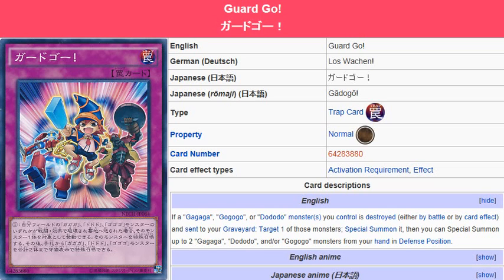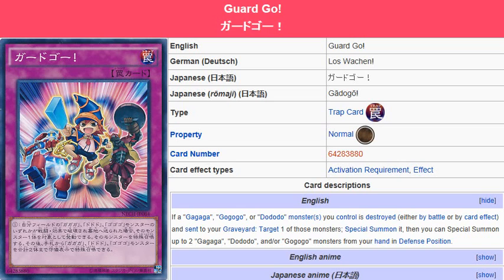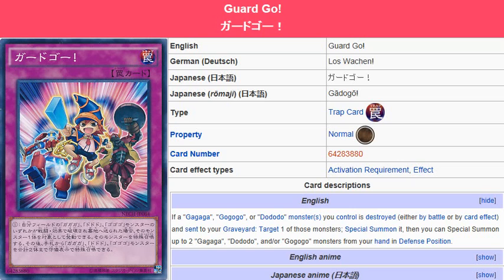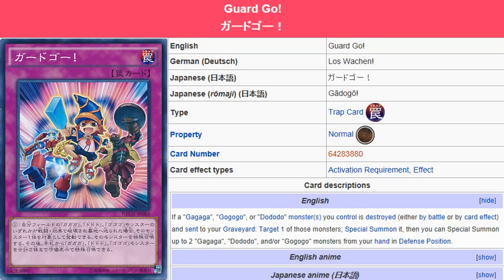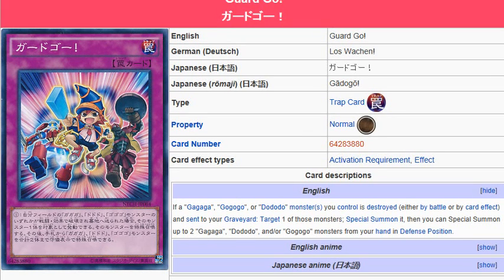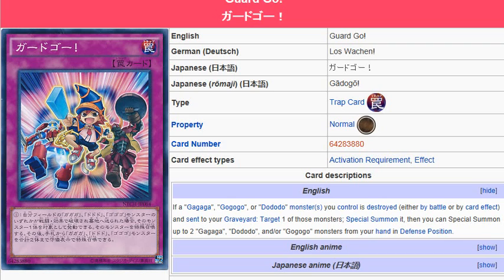YuGiOh101: Card Review: Guard Go!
Skype: ADSPLAY FanChat
PSN: ADSPLAY101